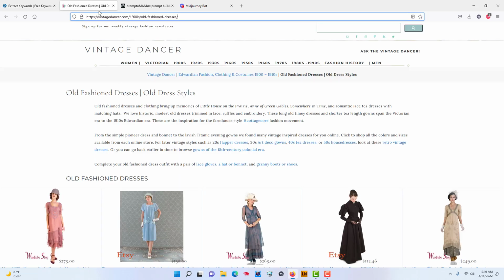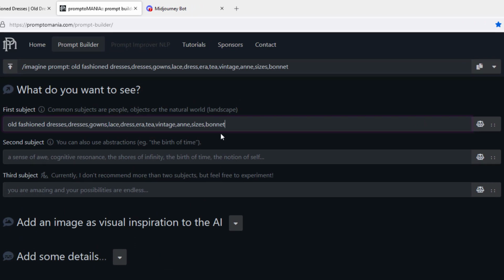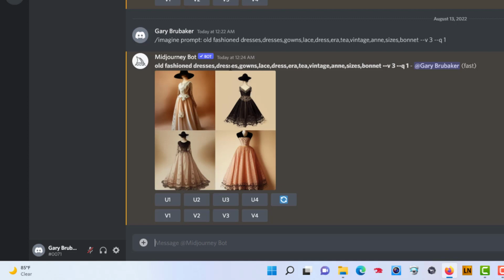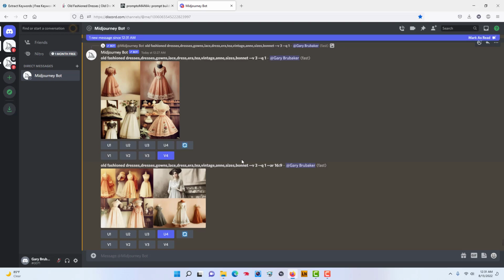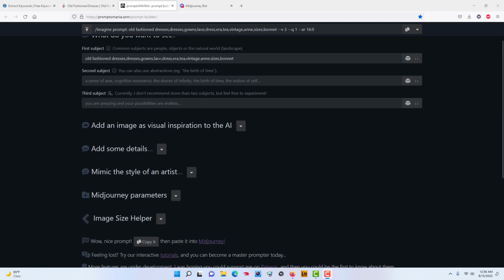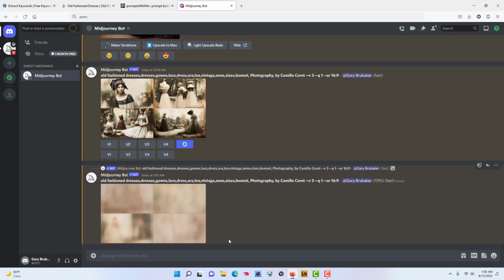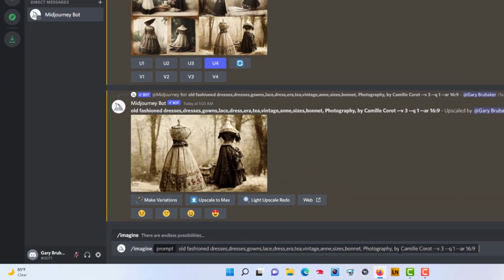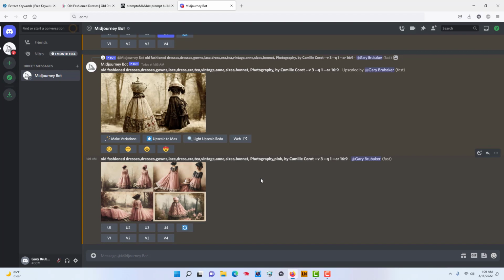Midjourney a text-to-image AI, tip of the day 8 13 2022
is the tool i used for Midjourney a text-to-image AI